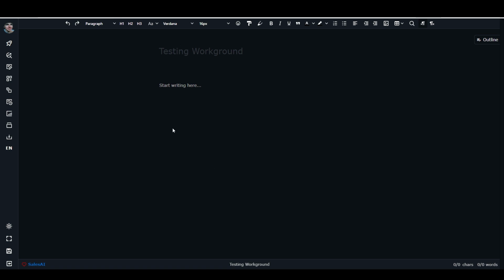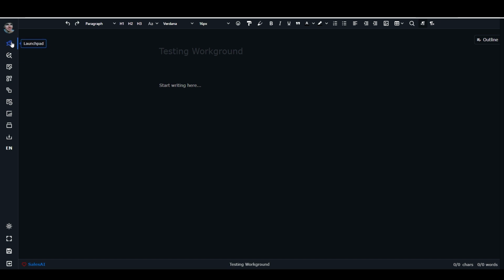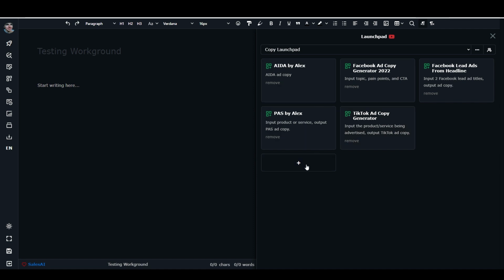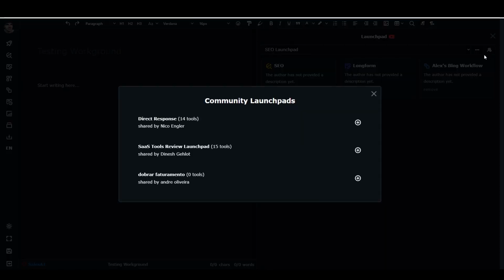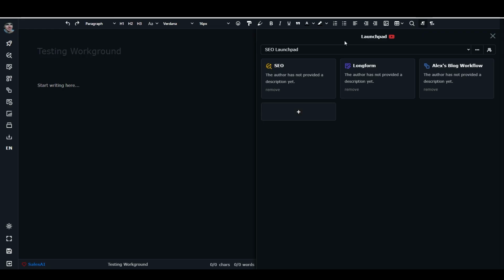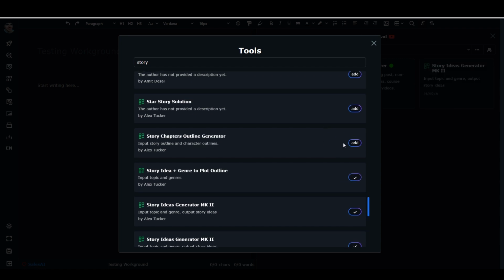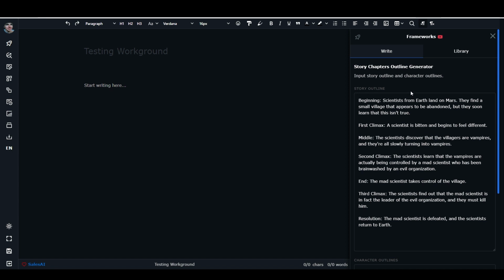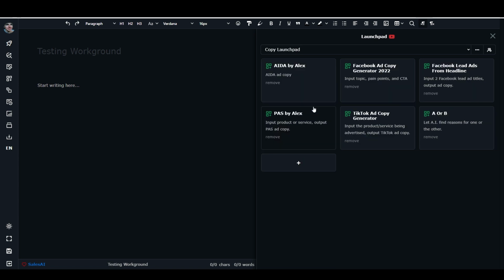How to Use ClosersCopy Launchpad (ClosersCopy Tutorial)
This video tutorial shows you exactly how to use ClosersCopy's Launchpad feature. Launchpad makes it easy to organize your favorite tools for specific types of writing.

The CloserCopy launchpad feature makes it easier to find the tools you need quickly, especially if you're new to the platform or AI writing in general. This tutorial will walk you through exactly how to set up your own launchpads to your liking so that nothing stops you from creating great content and copy with the help of ClosersCopy's unique AI writer.